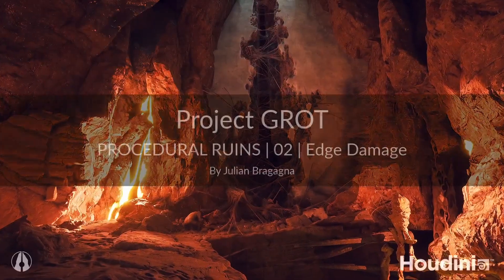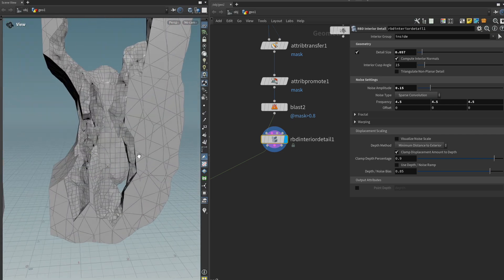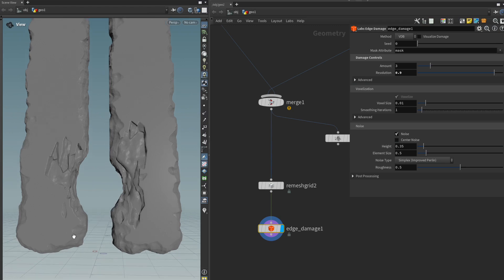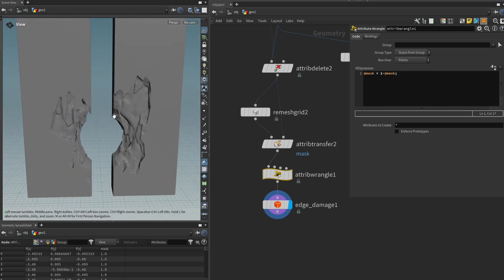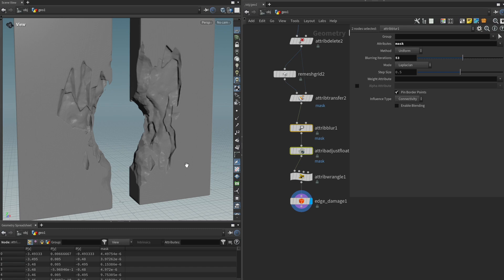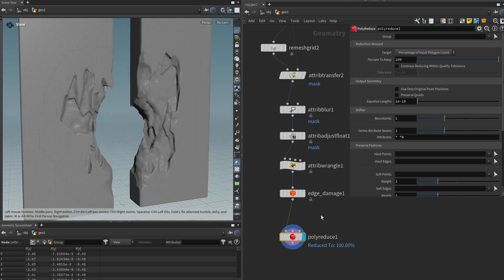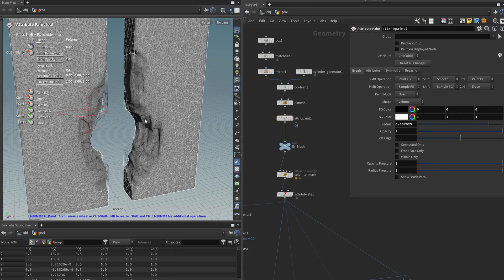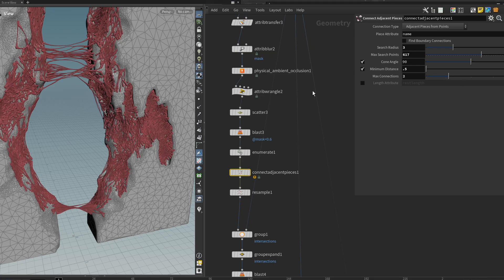Project GROT Procedural Ruins | 02 | Edge Damage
Learn how to use the SideFX Labs Edge Damage tool to add realistic wear and tear to the mesh. You’ll also cover how to add a switch node into your graph, making it easy to toggle between low and high detail modes for better performance and flexibility.